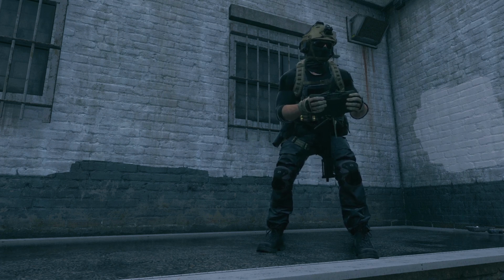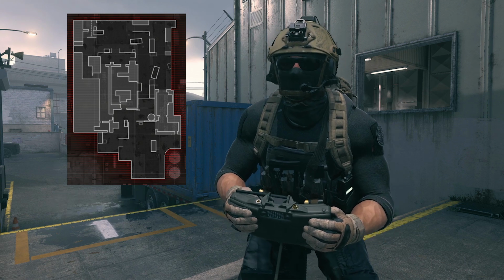Call of Duty's Literal Meat Grinder | Modern Warfare III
MW3's newest MP map Meat is all the fun of Shipment or Rust without having to be Shipment or Rust. Have fun jumping into the meat grinder over and over again as you spawn 4 feet away from the constant, bullet raining action only to lose another gunfight with someone jumpshotting every corner and have to do it all again...

0:00 - An 'Accurate' Tour of Meat
1:54 - Meat Locker
2:28 - Hallway
2:54 - Loading Dock
3:08 - Spawns
3:46 - Processing
4:00 - Why Meat is a perfectly hectic tiny map